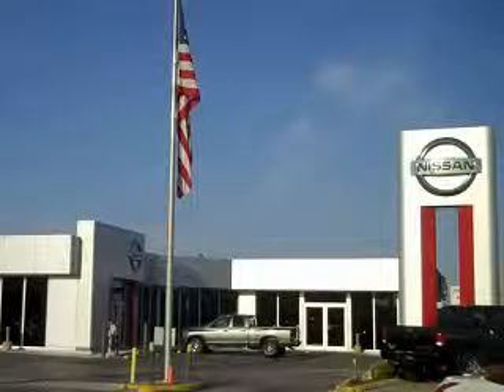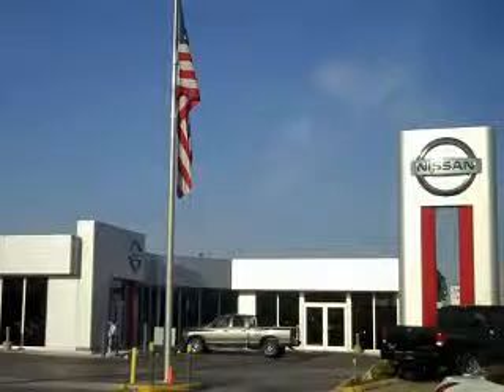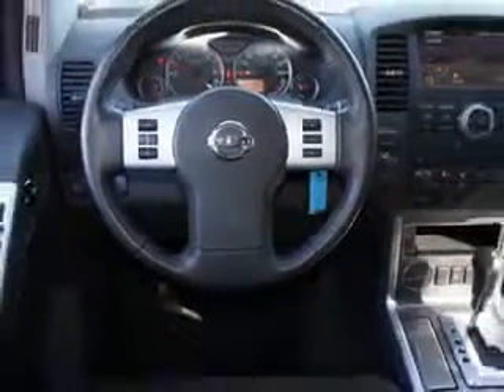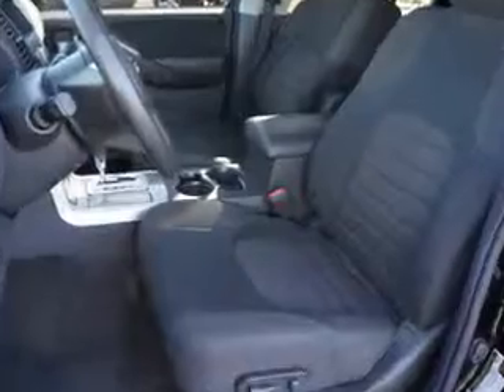Nissan Pathfinder, Firkins Nissan- Bradenton, FL 34207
Nissan Pathfinder, Firkins Nissan at Firkins Nissan, we know you are not just looking out for you. you need a vehicle for your entire family. check out this BLACK 2010 Nissan Pathfinder, equipped with a 6 Cyl. engine and an automatic transmission with 24,153 miles. enjoy an impressive 22 miles to the gallon on this family SUV with features like Cruise Control, Running Boards, Power Steering, Power Door Locks, Power Windows, Power Driver's Seat, Tachometer, and much more. Enjoy the drive, feel safe, and have peace of mind in this 2010 Nissan Pathfinder. see us at Firkins Nissan today!
miles-  24,153
vin- 5N1AR1NN2AC615469

Firkins Nissan
1611 Cortez Road West
Bradenton, Florida 34207